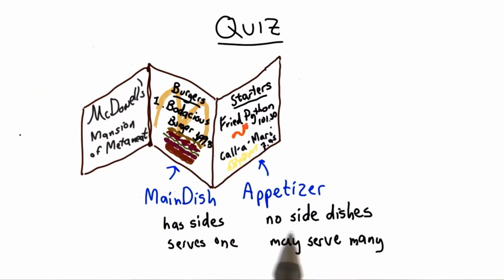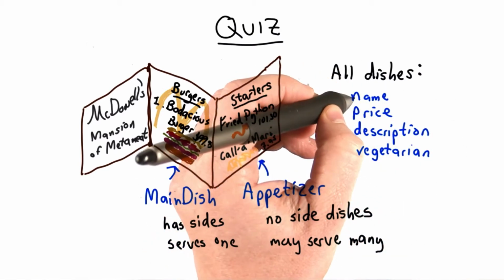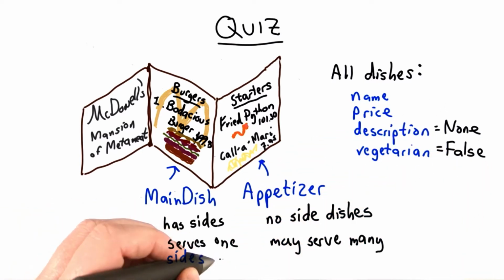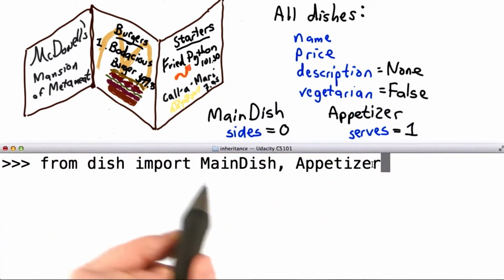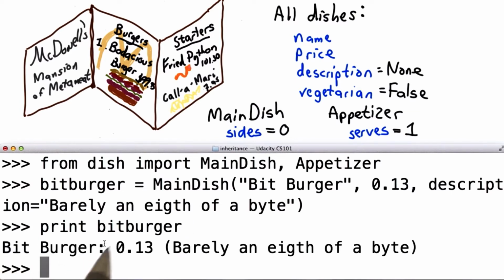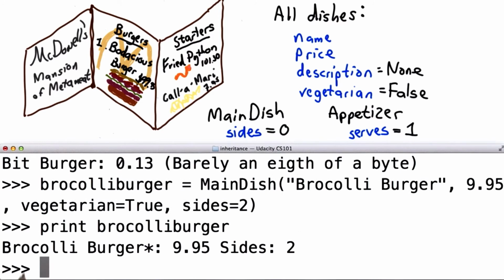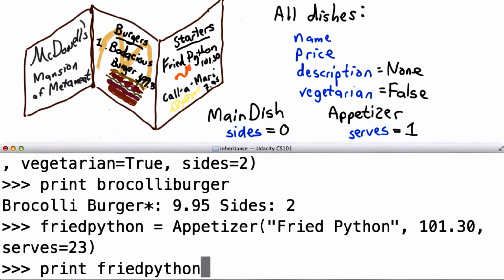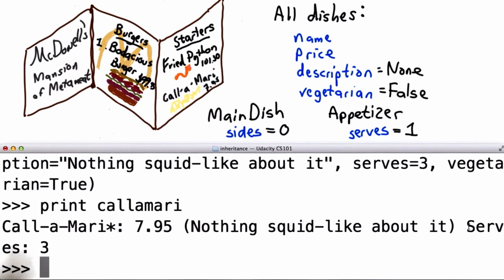Dish It Out - Intro to Computer Science